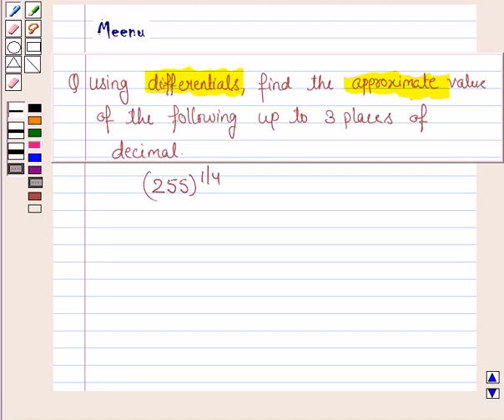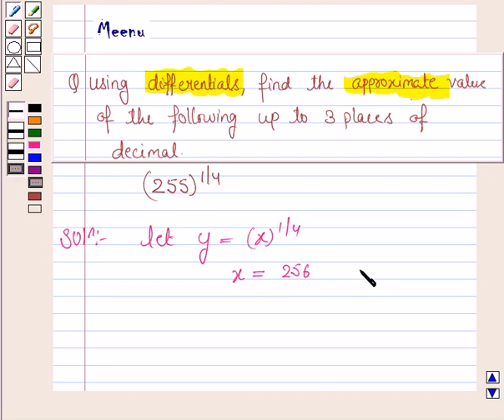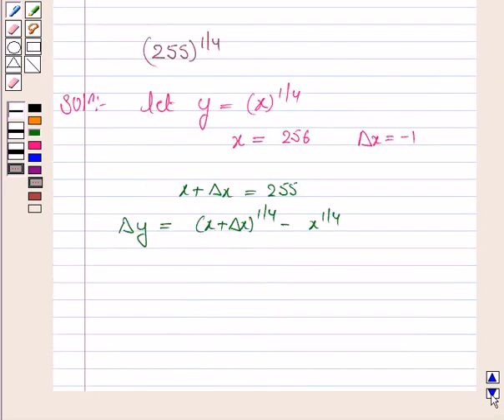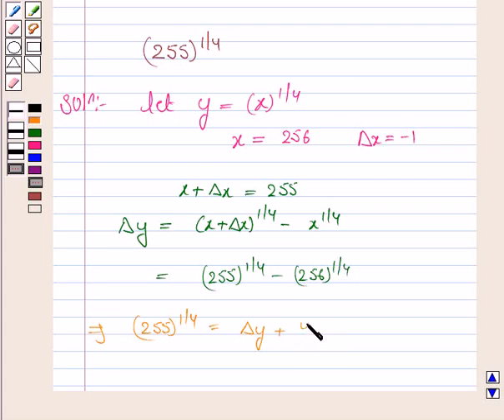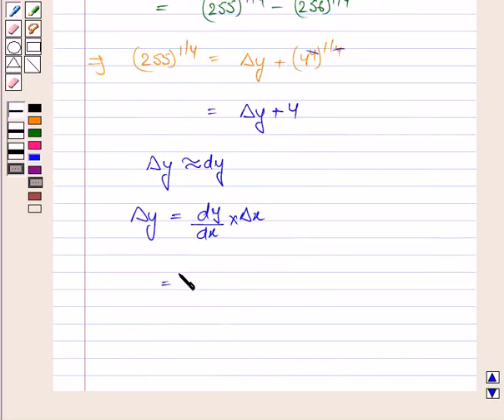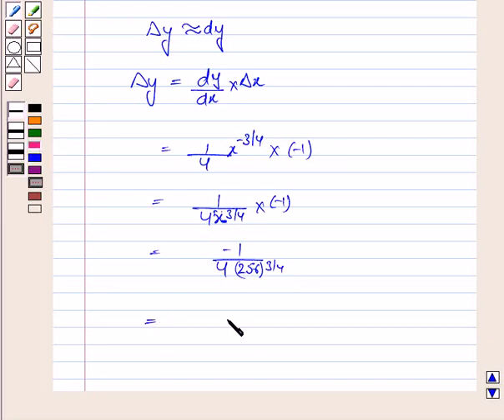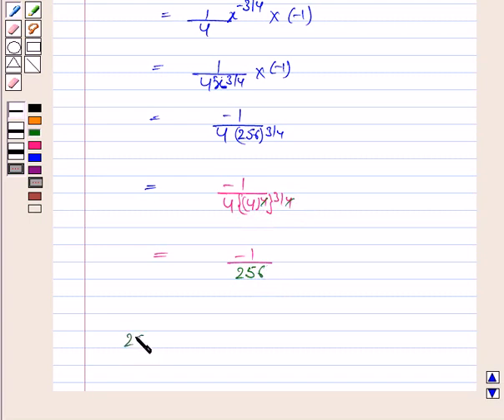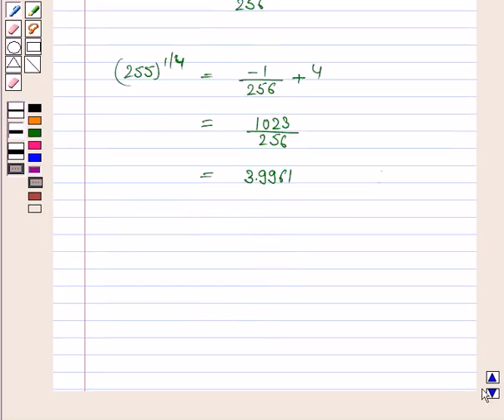Maths XII NCERT 2007 6 6 4 1viii